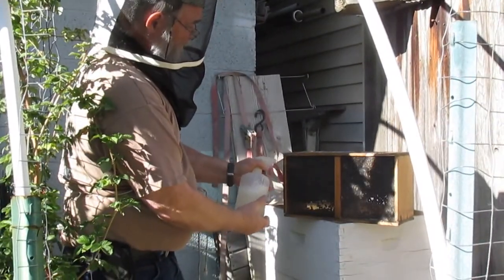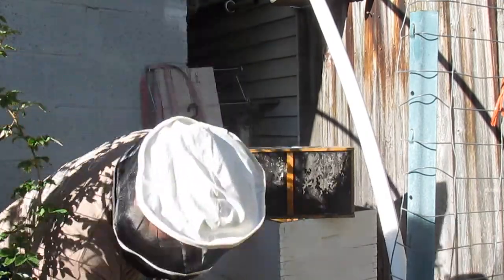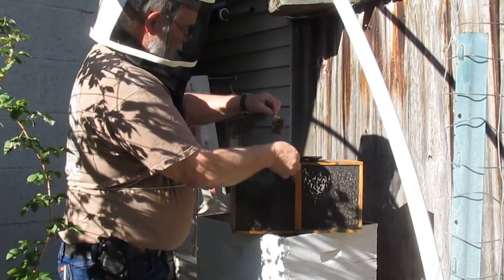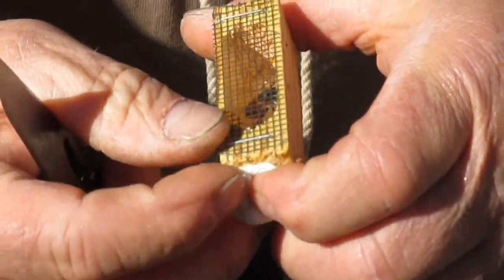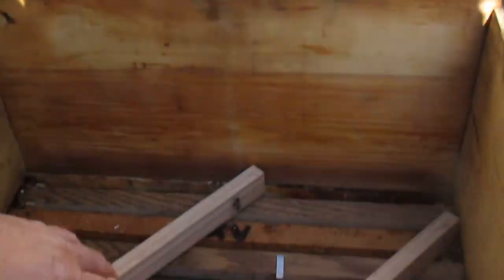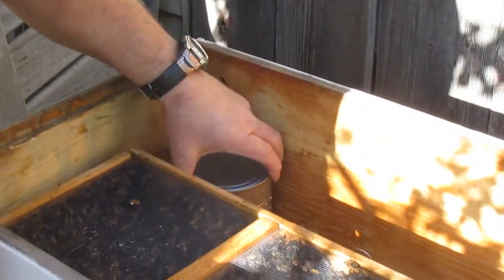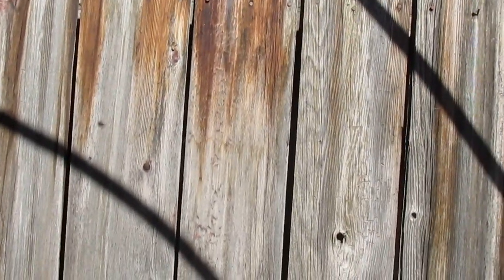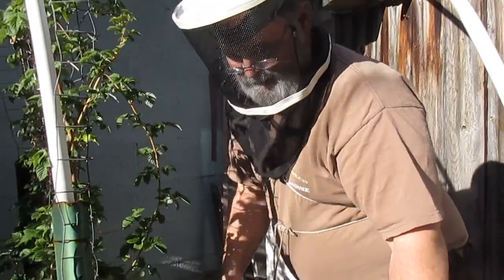Installing Bee Package 4/12/2015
We are installing our very first package of bees into the hive by our garden. I lost the first part of the video.  I am spraying with sugar water mix.
My wife wanted to have our own bees to make honey and pollinate our garden so a year and a half ago she got ME to go to the classes and I got interested myself.  I have gone to classes since then which are both hands on and classroom instruction and this year I decided to take the plunge. Come watch me learn.  I do encourage others to do it as well.  Take classes and watch the many youtube videos.  There are many ways to do things and opinions to listen to.  Follow whichever you like.  These videos show my starting out.  I may change my ways if things don't go well one way. =)  Enjoy, I have so far. ( Only stung twice so far.  Once in class when my son-in-law flipped the bee on me and once when I put my finger on a bee and started, accidentally, to squish her. )